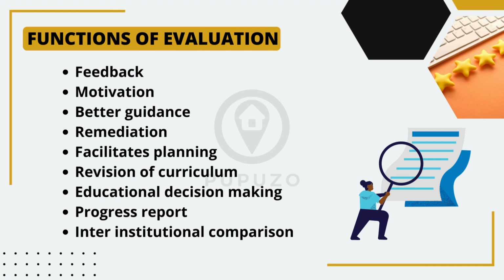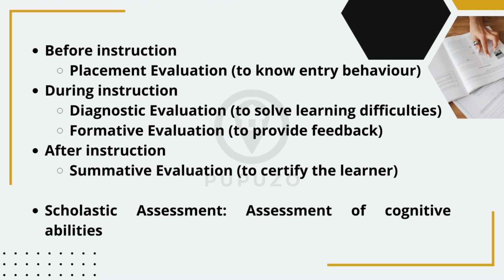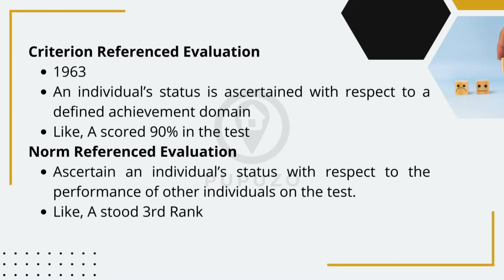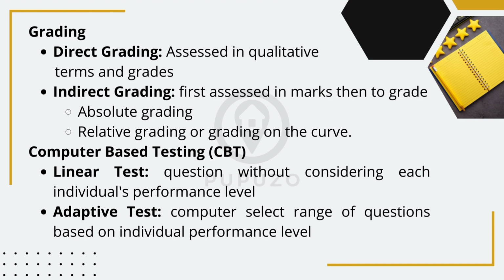FUNCTIONS OF EVALUATION : UGC NTA NET/JRF PAPER 1: Crash Course for Exam Success